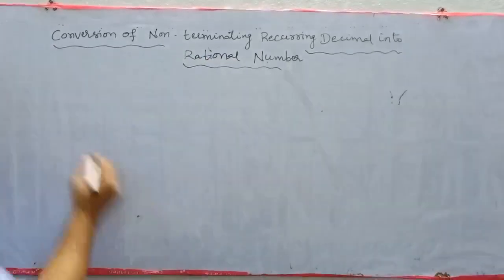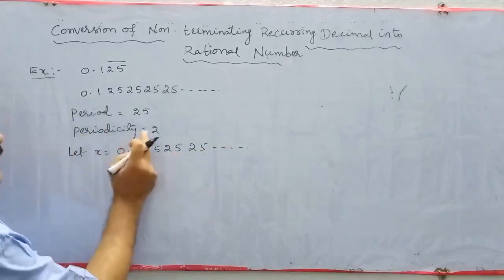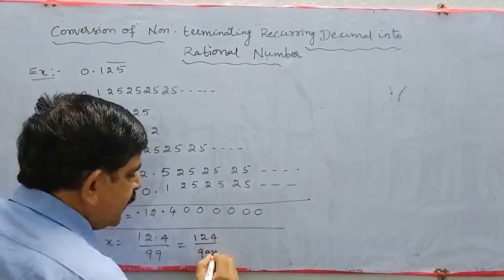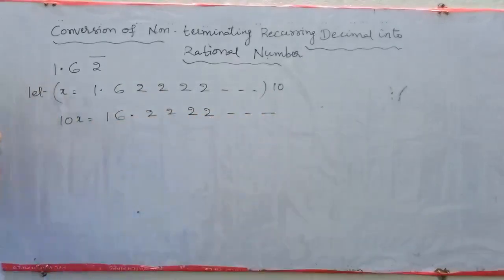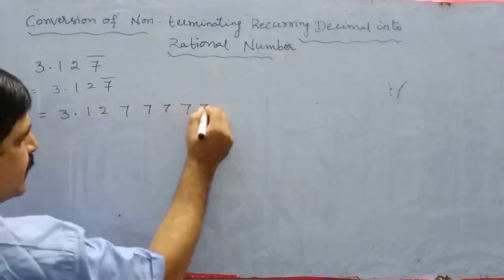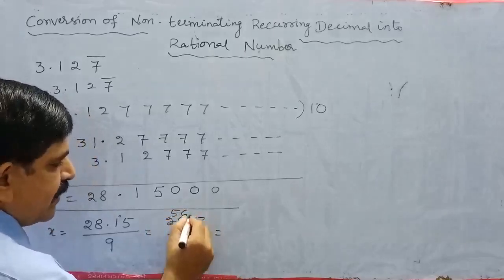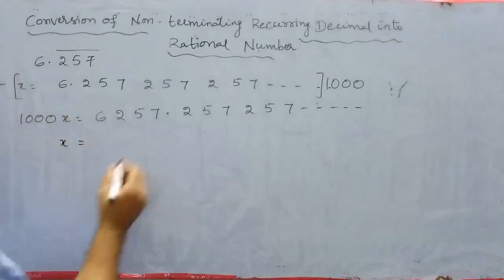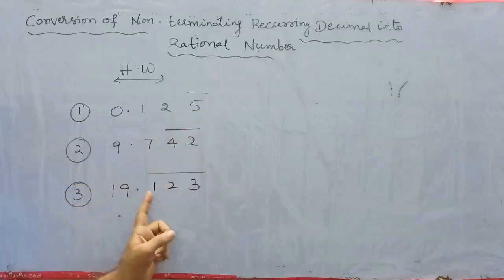NON-TERMINATING DECIMALS TO RATIONAL NUMBERS | REAL NUMBERS | CLASS 9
Hi friends!, in this video I explained about conversion of Non terminating Recurring decimal to a rational number in an easy way  by using simple multiplication and subtraction. I think this video will be helpful to you.